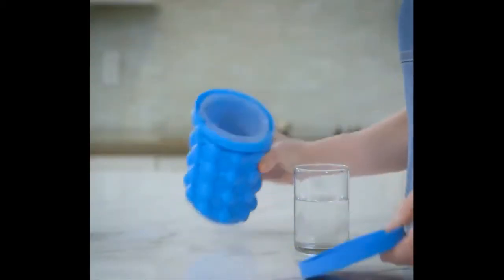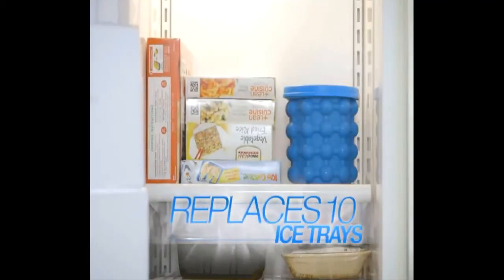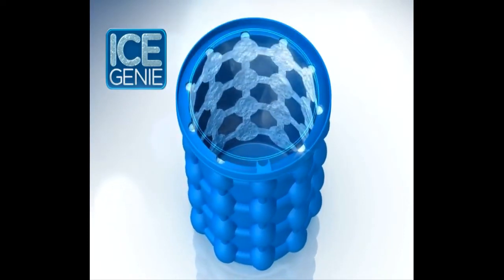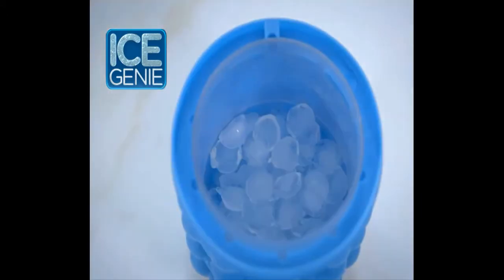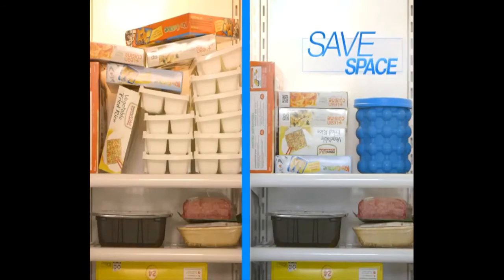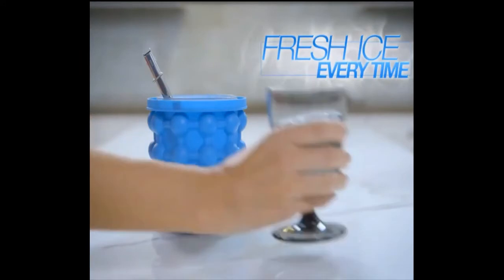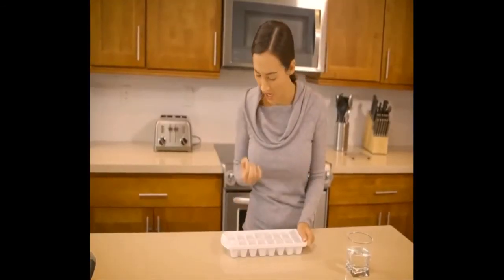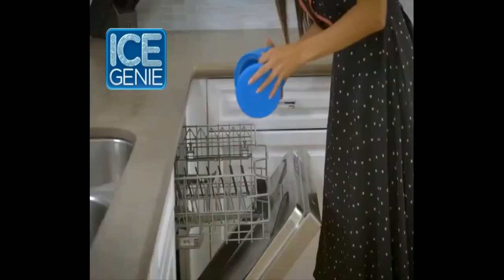ICE CUBE GENIE™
Now you can save a lot of space in your freezer. This amazing Ice Cube Genie keeps your ice cubes fresh and odor free with air tight lid!

The Ice Cube Genie holds up to 120 ice cubes with unique double chamber design. The outer chamber freezes the ice cubes and the inner chamber stores them.

Unbelievably quick - it also quickly chills bottled beverages. And you can keep your bottled beverages in the Ice Cube Genie, while it keeps them refreshingly cool!

Dishwasher Safe! Made of high quality Silicone Rubber.